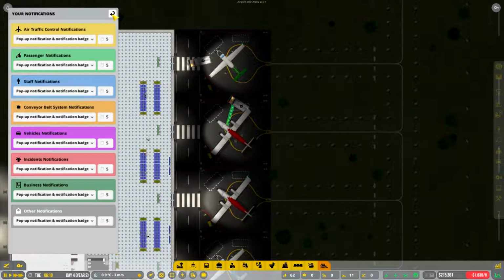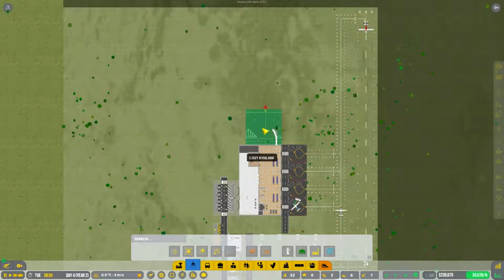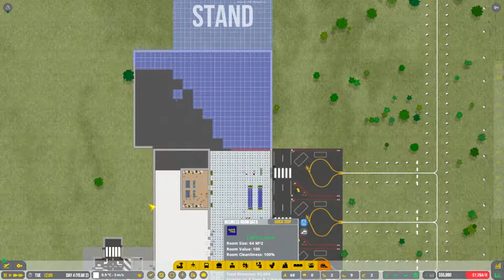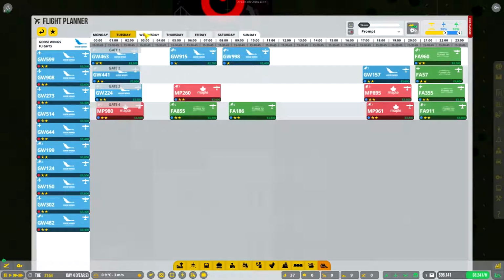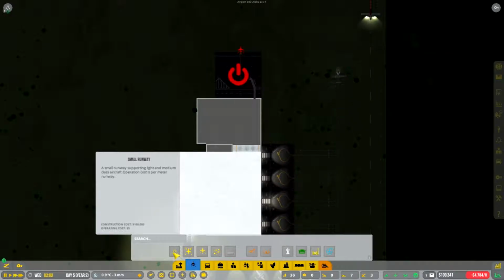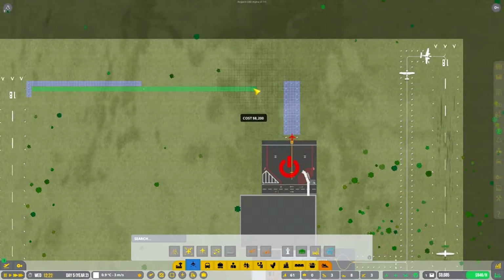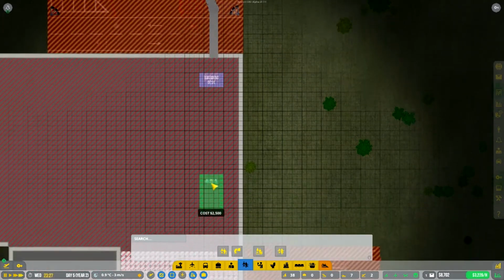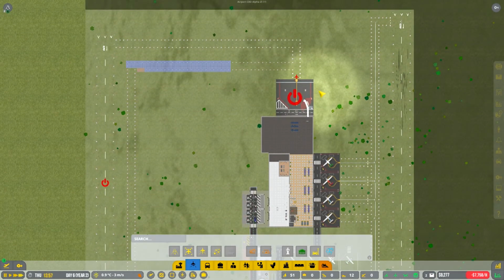Airport CEO Ep 10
A building spree for our airport expansion.  Behold the spend!